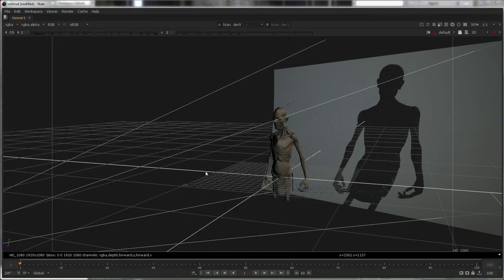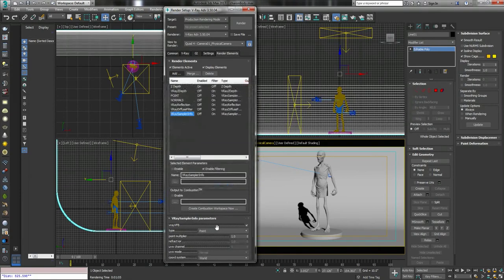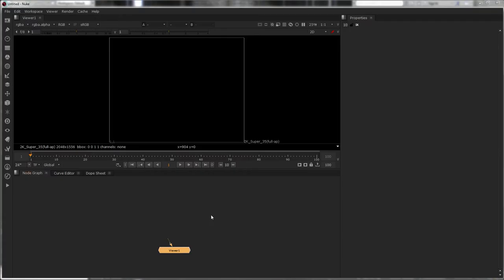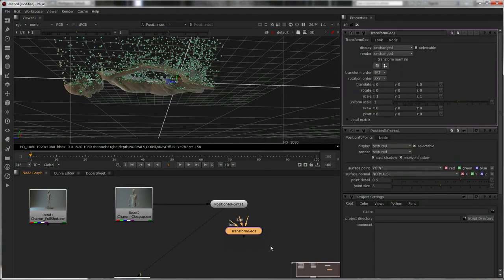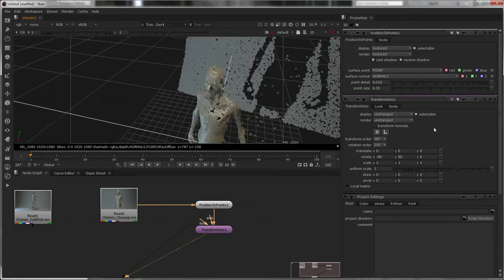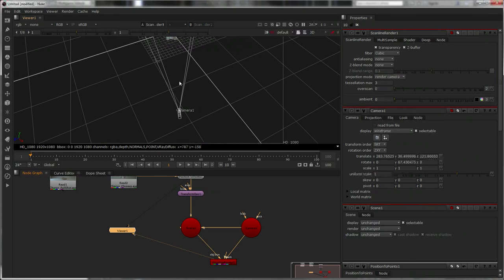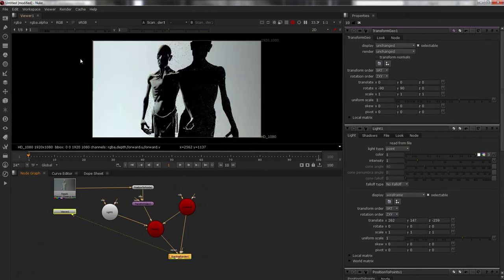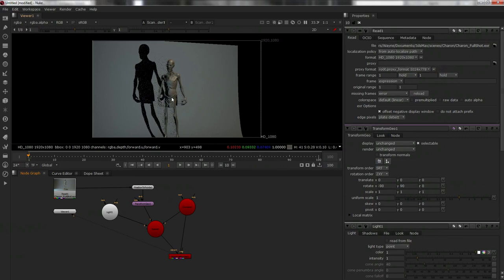Nuke For 3DArtists - Generating a Point Cloud In Nuke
Episode 17 in Nuke for 3D Artists shows an easy way to generate a point cloud to help with relighting (covered in full in the next episode) in Nuke.

Follow me for more videos and important updates!